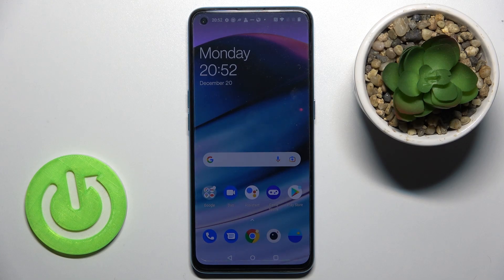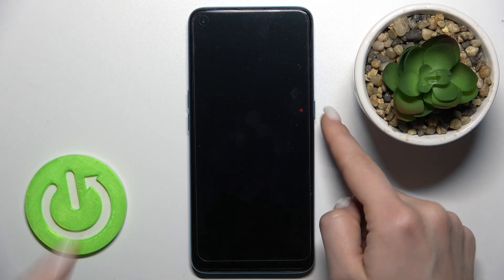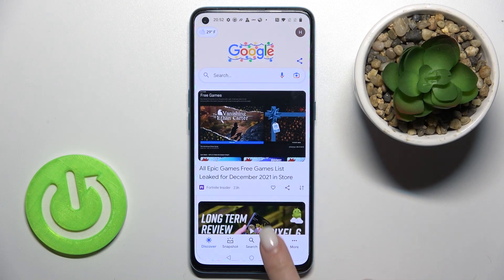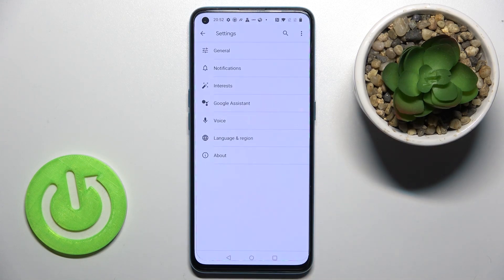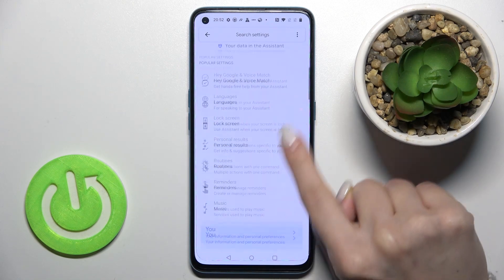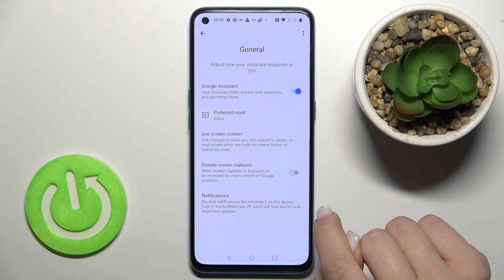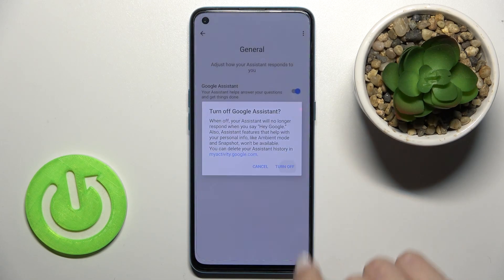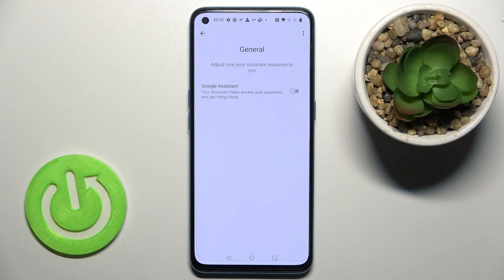How to Turn Off Google Assistant in OnePlus Nord CE 5G – Disable Voice Assistant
Learn more about OnePlus Nord CE 5G
Hello! Have you ever wondered how you can disable Google Assistant on your OnePlus Nord CE 5G? If you haven't already seen it, make sure you watch our new video. We'll show you in this video how you can disable Google Assistant in a few easy simple steps. Google Assistant is very useless and annoying to you, we get it, here to help! You can turn off Google Assistant on your OnePlus Nord CE 5G, all you need to do is watch this short tutorial to the end, follow the instructions provided by our expert, and try this yourself.